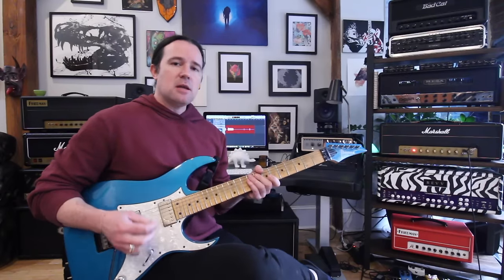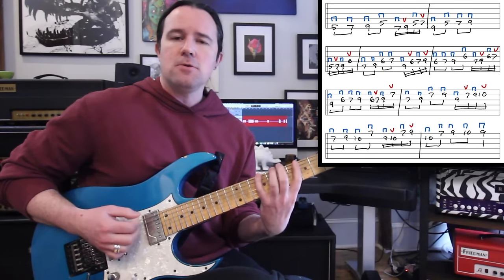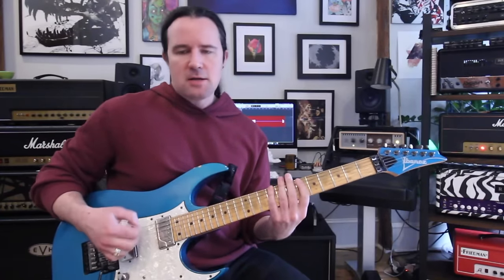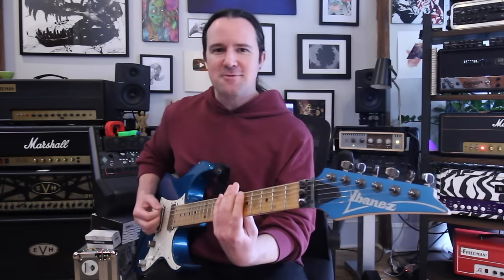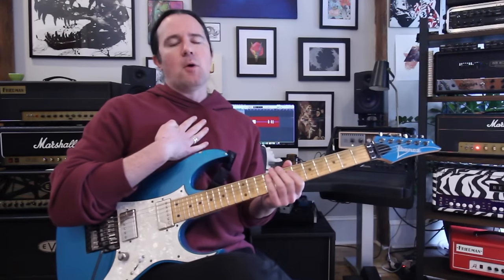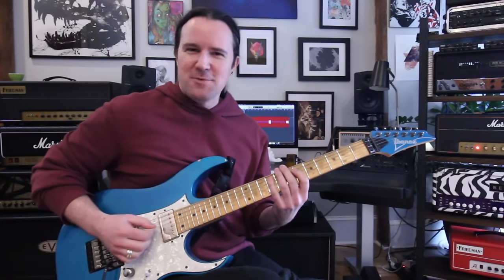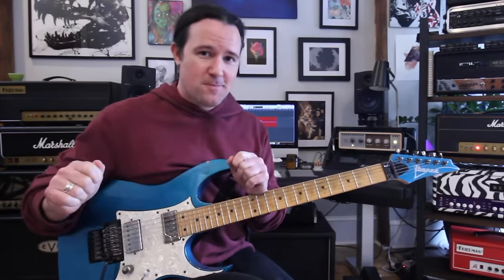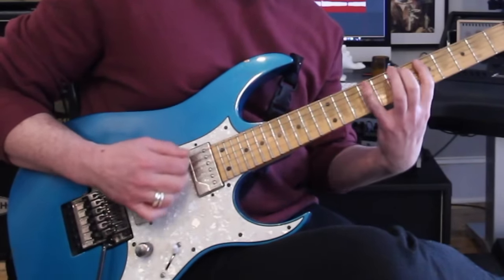Why DOWNSTROKES Are the KEY to Picking SPEED!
This week, ALL my Patreon supporters get TABS for this lesson PLUS practice tracks to help you get it up to MAXIMUM SPEED AAAAAAND the midi file so you can build your perfect practice session AAAAAND a special extended cut of this video with way more music technical info AAAAAAAAAAND a bonus video showing you how to MASTER ascending and descending 3's and 4's!

Want to SHRED alternate picked leads?! The key may very well lie in your downstrokes, and Uncle Ben Eller here is gonna show you why!!! If you've got a Hetfield downstroke, you could easily adapt it into a Paul Gilbert alternate picking machine. This exercise uses a combo of downstroke 8's and alternate 16's. It's gonna make your alternate picking way smoother and more powerful, and help you make that transition from rhythm god to lead shredder in no time!!
Speed bursts are CLUTCH for improving your picking speed on guitar! I've used them for years, prescribed them to my students, and you're gonna see why.
Ibanez RG550
Marshall 1987X Plexi
UA OX